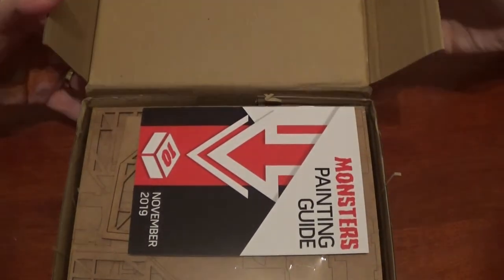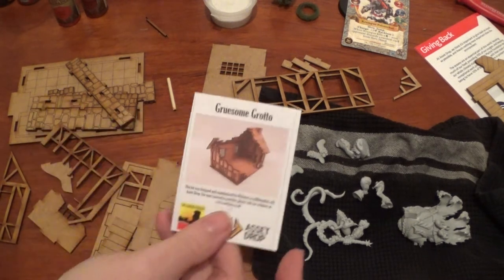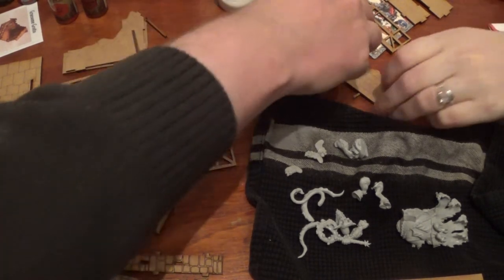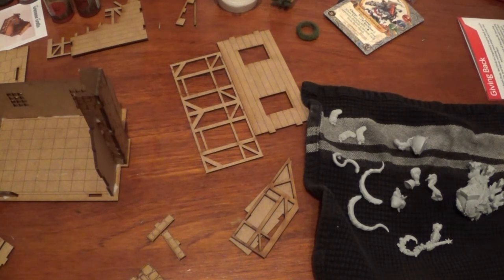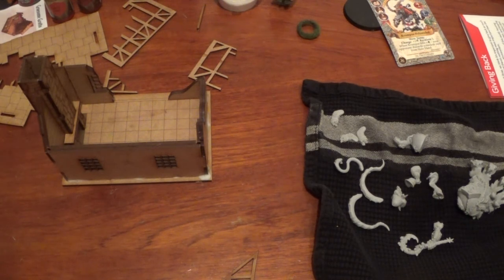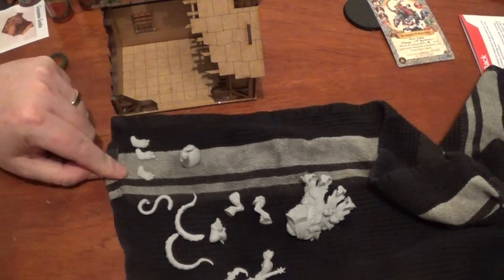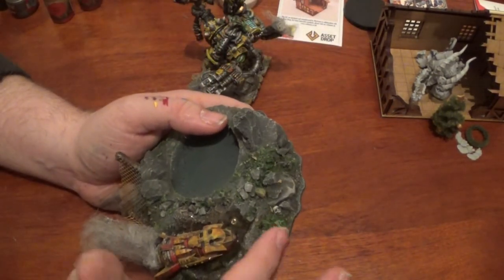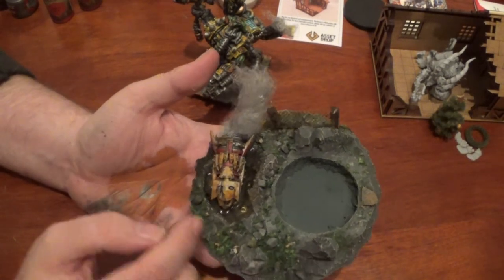POTG UNBOX ASSET BOX MONSTERS NOVEMBER 2019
We unbox and build the November monster box from asset Drop what lies within?